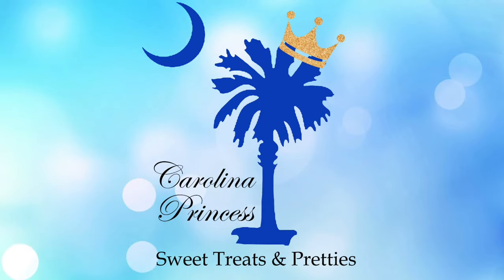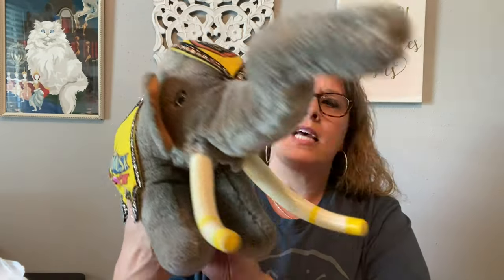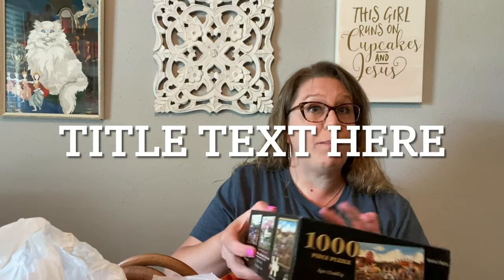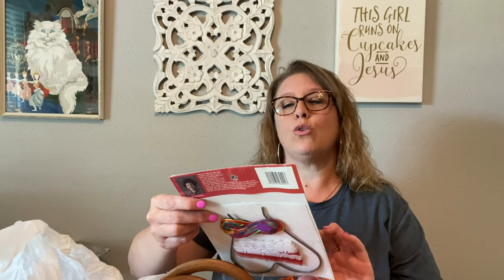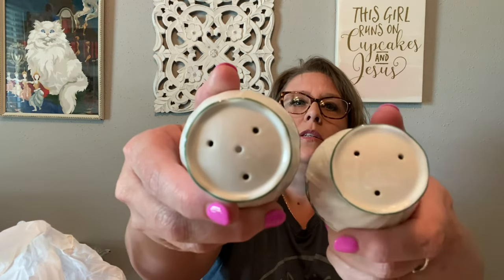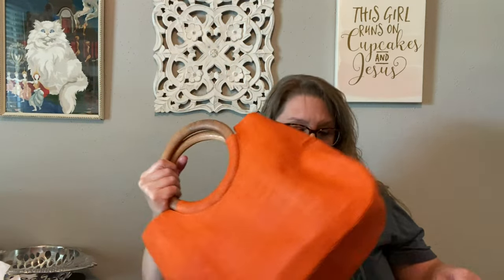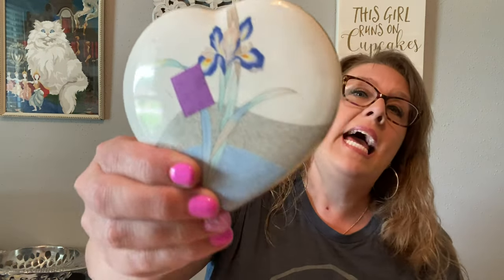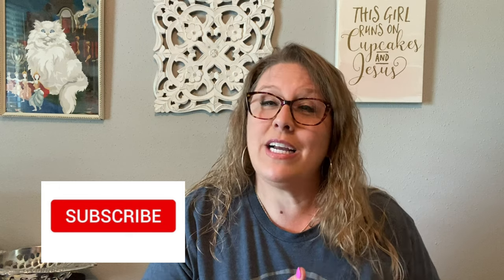YOU CAN BE BANNED FROM GOODWILL?😳 5 Goodwills in 1 day haul video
Hey y’all! 🥰

FIRST & MOST IMPORTANTLY-I DID NOT GET BANNED FROM GOODWILL!

In this video, I share with you all the goodies I picked up when I went Thrifting in 5 Goodwill stores I. 1 day and the reason I can’t give you shop alongs in my local Goodwill stores!

If you enjoy this type of content, please give the video a 👍🏼 so that I know and be sure to leave me a comment below about what your favorite find was in this part of the haul!

Please also SHARE my channel/this video with anyone you know who also enjoys this type of content!

Y’all Stay Pretty and Be Sweet! 🥰